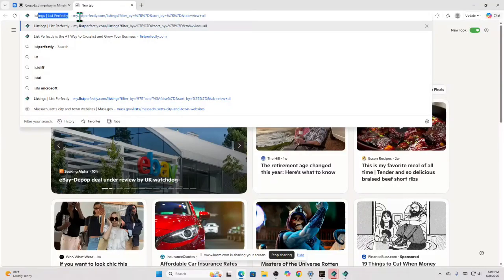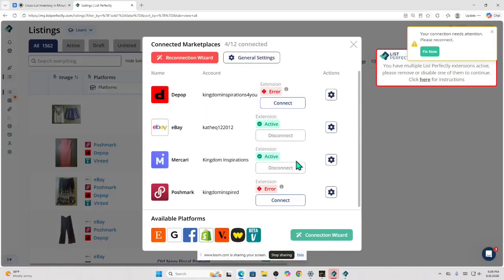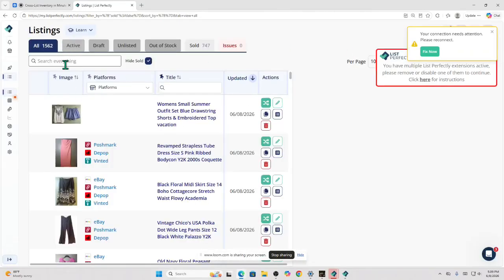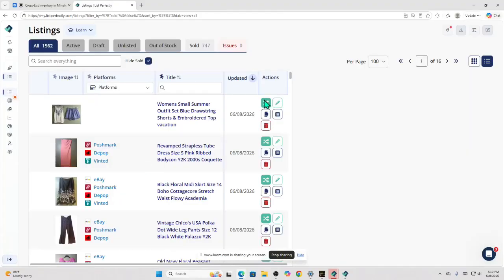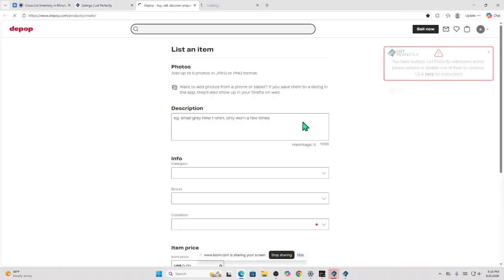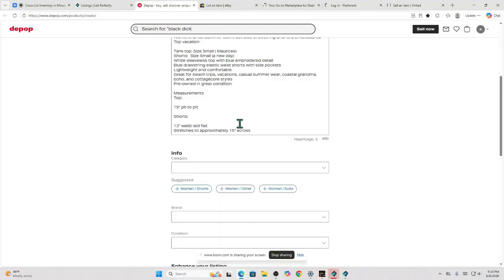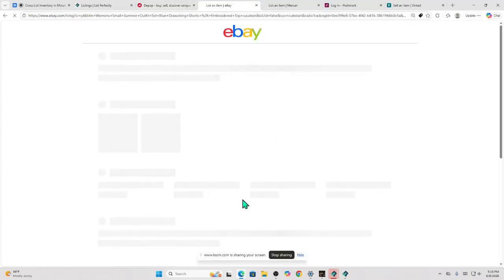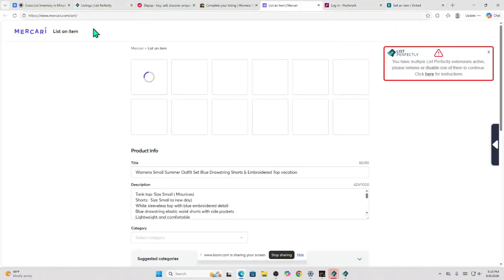This Tool Changed My Reselling Business! and it can do the same for you!1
Watch me crosslist one item to multiple marketplaces in seconds using List Perfectly! This is one of my favorite reseller tools for saving time and getting more eyes on my inventory.

🛍️ I sell on:

Poshmark: ShopKatFinds
Depop: KingdomInspirations4You

💰 Save 30% on List Perfectly with my code:
SALTY-AND-BRIGHT

List Perfectly